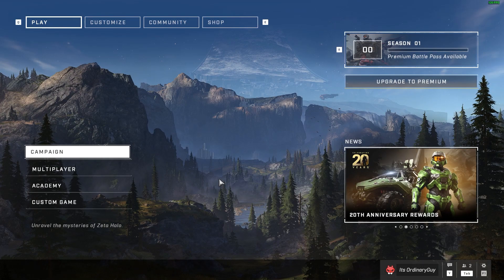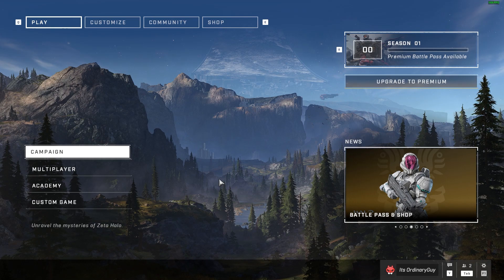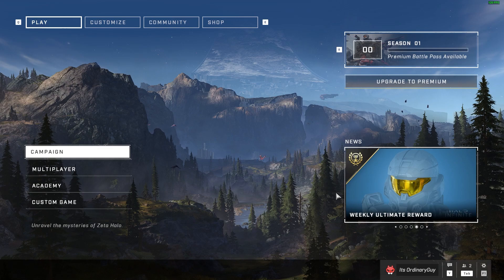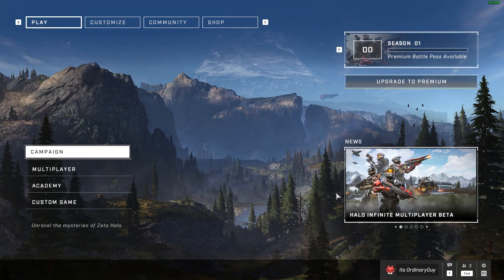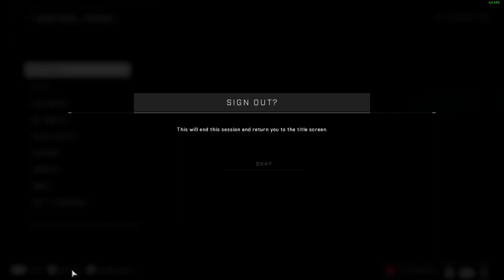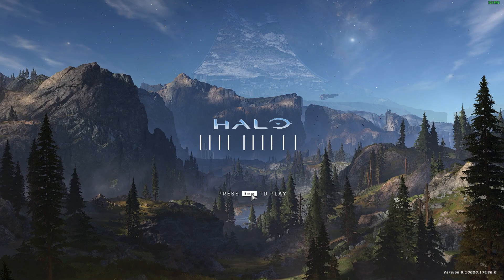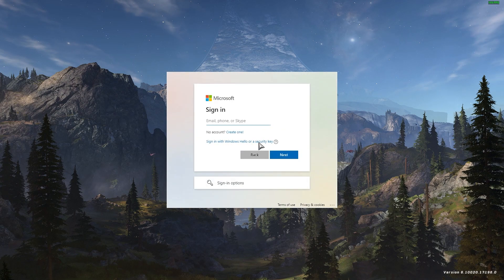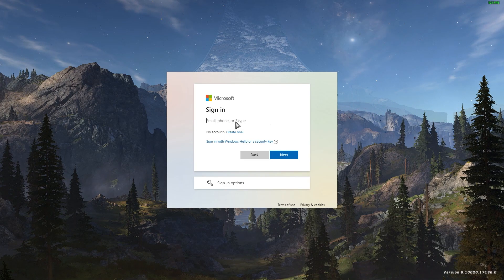How To Sign Microsoft Account Out Of Halo Infinite - Signed Into Halo Infinite Using Wrong Email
Just in case anyone else has the same issue as one of my comments i have made this video explaining how to sign out from halo infinite with your Microsoft account so you can log in using a different Microsoft account. Short and sweet video to fix a simple issue caused by signing into halo infinite with the wrong Microsoft account.

how To Sign Your Microsoft Account Out Of Halo Infinite. How To Switch Microsoft Accounts Halo. can i log my Microsoft account out from halo infinite. how to sign out of halo infinite pc. how to use a different Microsoft account halo infinite pc. can i switch Microsoft accounts halo infinite. where do i sign my email out of halo infinite pc. how to unlink my Microsoft account from halo infinite pc. how to unlink my email halo infinite pc. sign in with different email halo infinite pc.